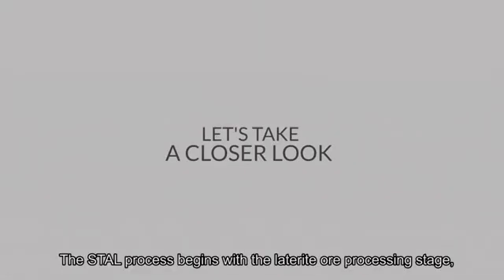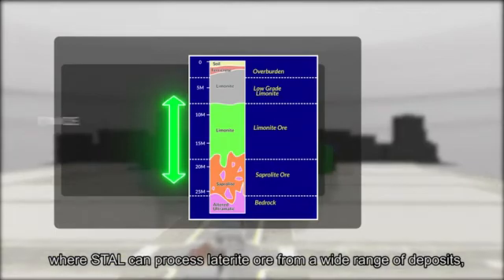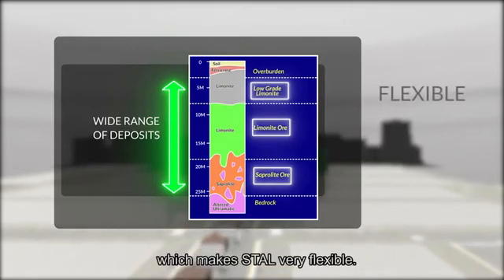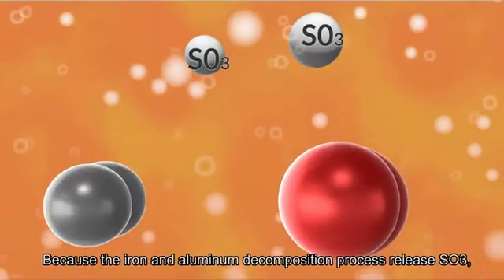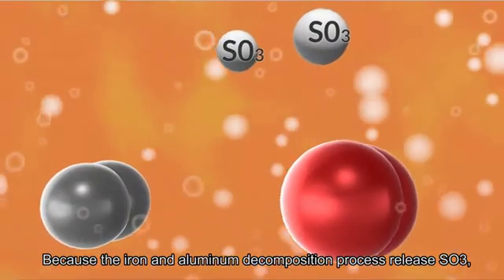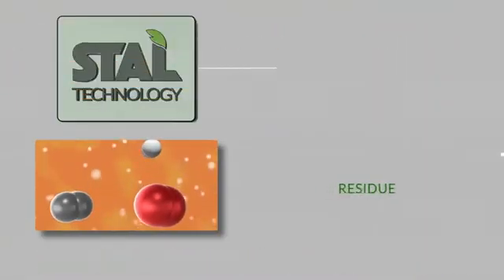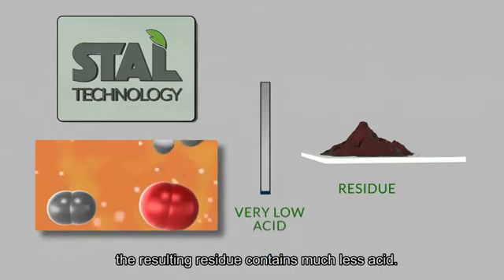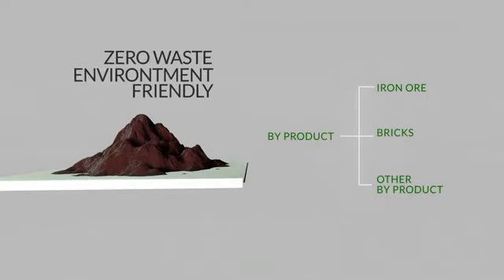STAL Technology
STAL Technology is a hydrometallurgy-based metal & mineral purification technology that is more efficient, safe for the environment, and profitable.

The STAL technology currently used for nickel refining has several advantages, such as:

1. Flexible: Utilizing the limonite layer in laterite ore which has not been utilized, makes STAL Technology a solution for low-grade laterite that was previously not utilized.

2. Efficient: Differences from other hydrometallurgical processes. In the STAL process, iron which is the largest element in laterite, and aluminum do not consume acids.

3. Efficient: At the optimum temperature, cracks occur in the silica that covers the Nickel inside. The cracks in the silica, make STAL can recover more nickel.

4. Less Acid Residue: After going through gradual heating, the resulting Residue can be said to contain only a little acid.

5. Scalable: STAL which is modular in nature can be added to the capacity